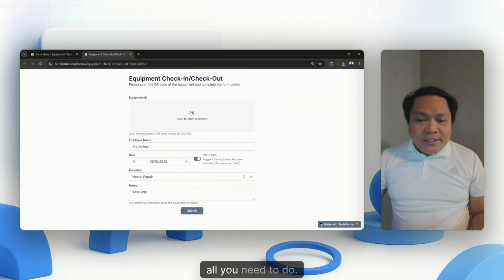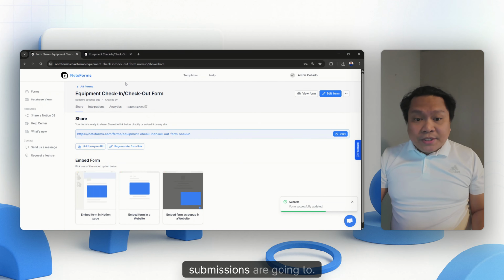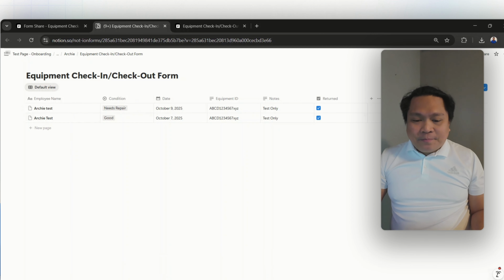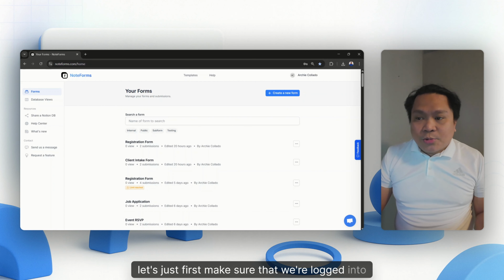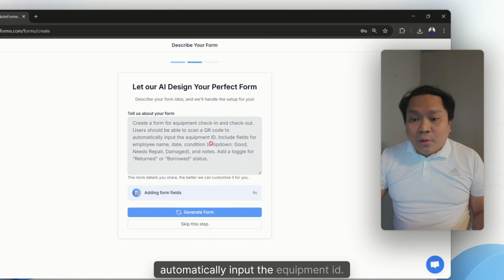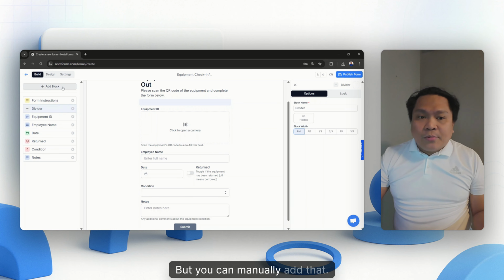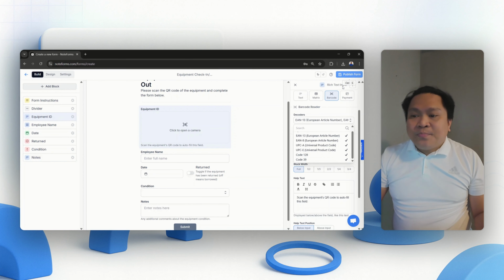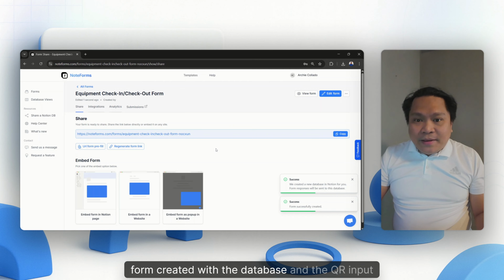How to Add a QR Code Scanner to Your Form in NoteForms?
Steps include:

Log in to your NoteForms account.

Click Create New Form or edit an existing one.

In the form builder, click Add Block on the left side.

Select QR Code Reader from the Custom Blocks panel.

(Optional) Adjust QR code settings such as supported formats.

Click Publish Form, select your database, and save.

Adding a QR code scanner makes your forms faster and more efficient—perfect for equipment tracking, check-ins, or any process that requires scanning alphanumeric IDs. This saves time, reduces typing errors, and provides a seamless experience for your users.